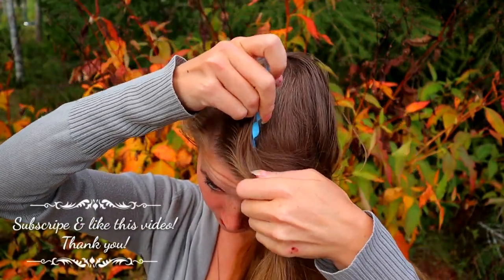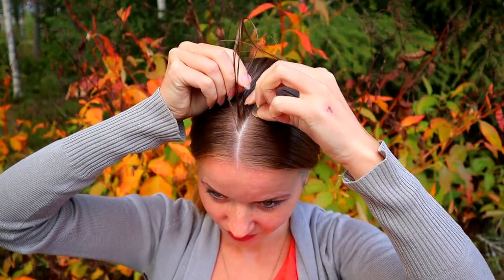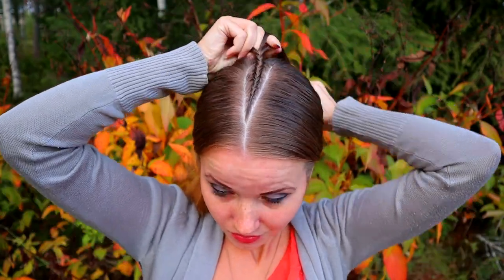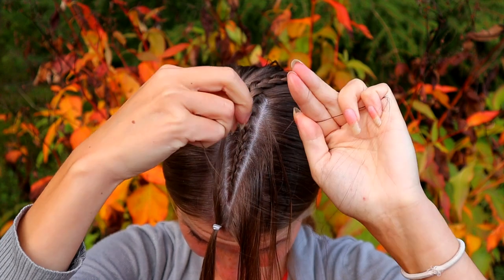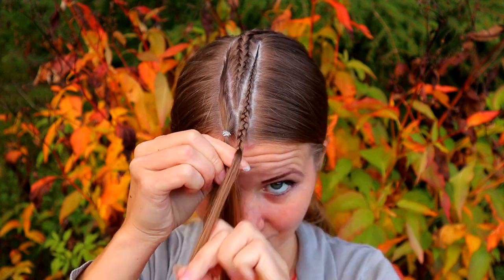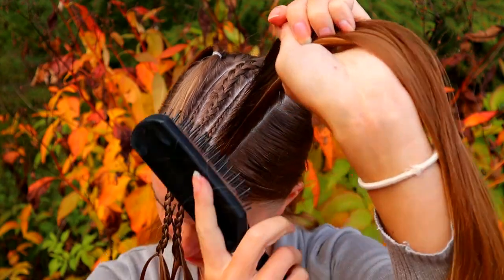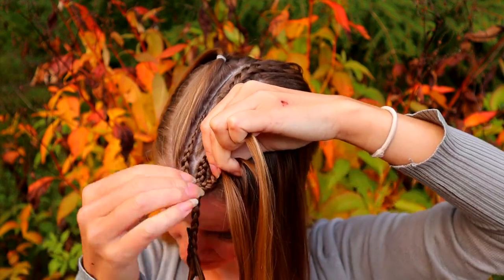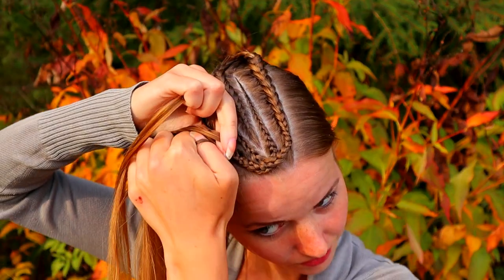Cornrow Braids Half Up Hairstyle | Tiara Braids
Learn how to braid cornrows into this half up half down hairstyle! This tiara braid look elegant and gorgeous - you can wear it in many places - it will look more casual half up hairstyle if you leave extra jewelry away but if you add some special ✨ This hairstyle can be wore in occasions and parties! All you need to do is dutch braids as cornrow braids! This hairstyle is great for many hair lenghts and hair types.